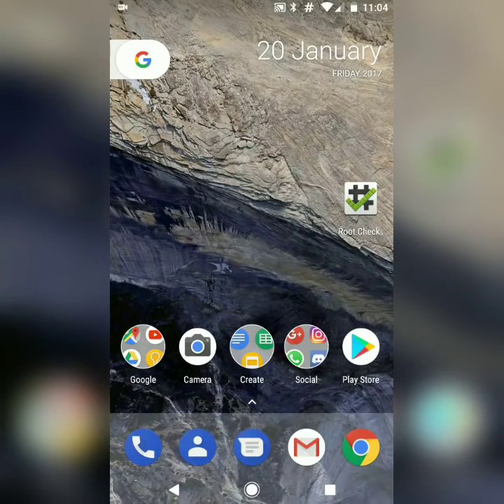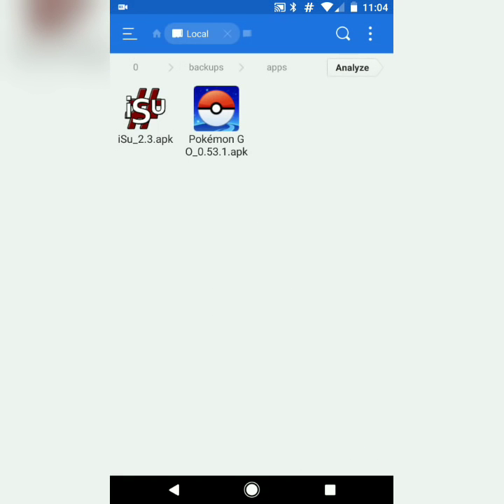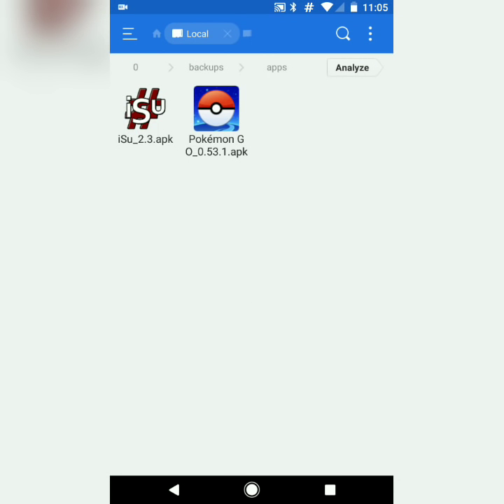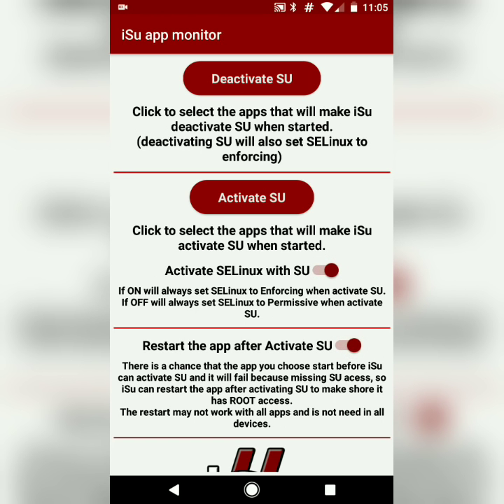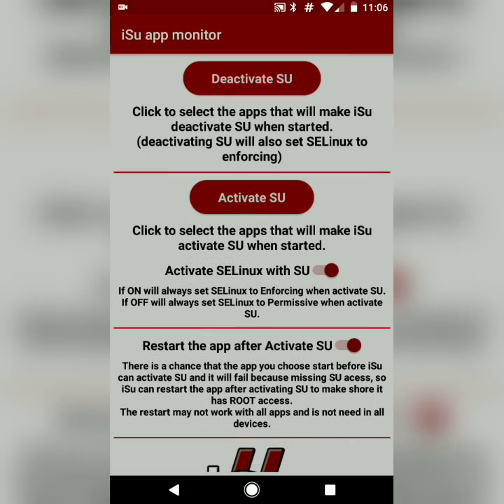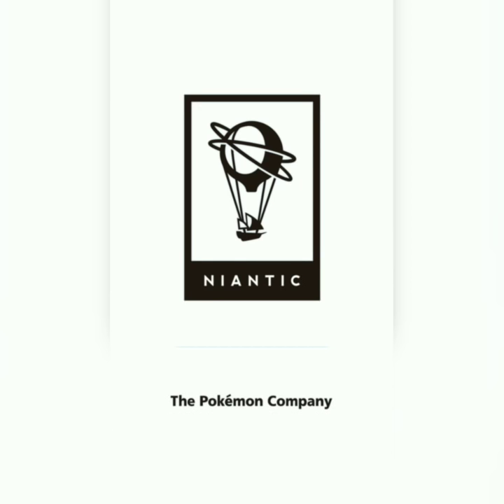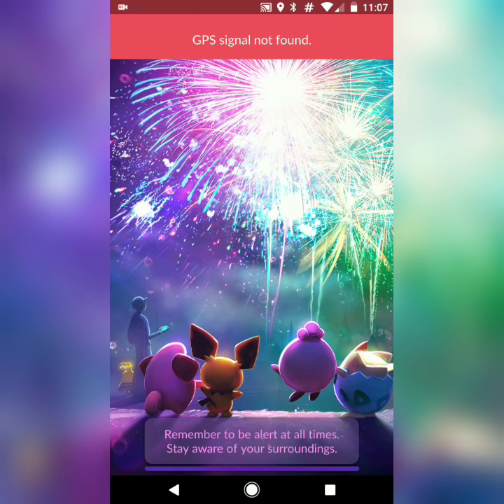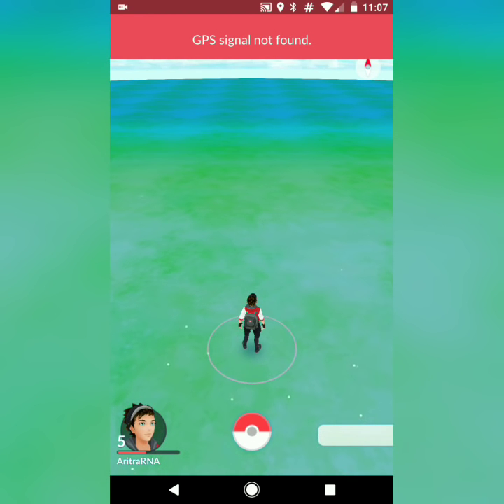How to play Pokemon Go on a ROOTED device 2017 [WORKING]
This video will show you how you can play Pokemon Go on a ROOTED device.

(N.B. This method will only work on any CM based Nougat ROMs, for Marshmallow devices you may need to install a custom carnal. This method may not work on stock roms)

Thanks for bearing with my bad English...😋